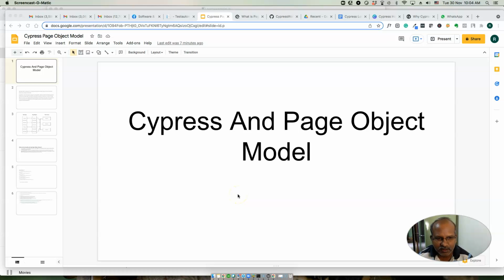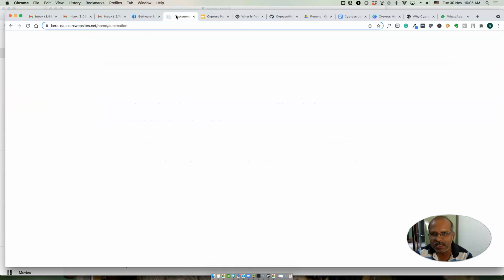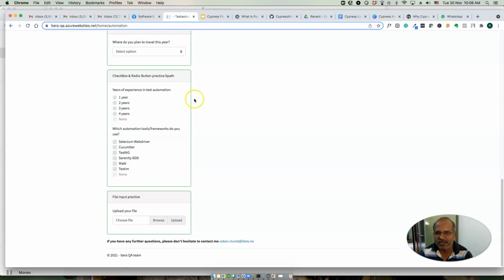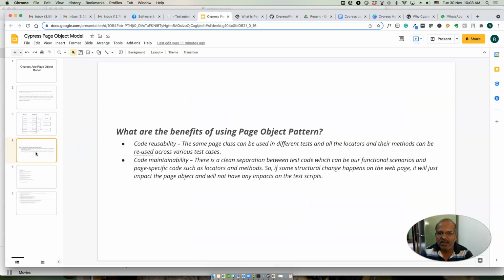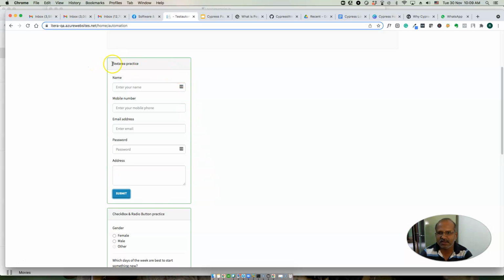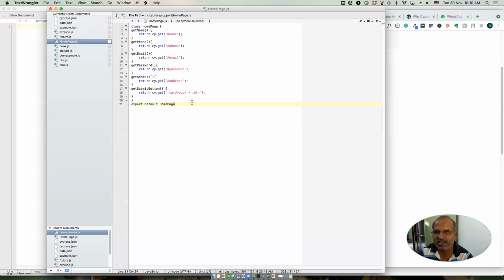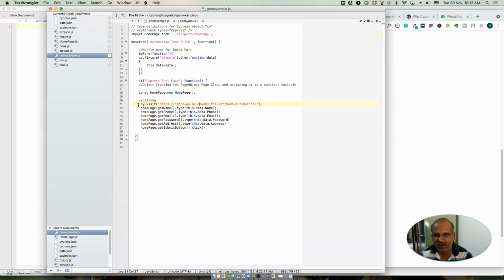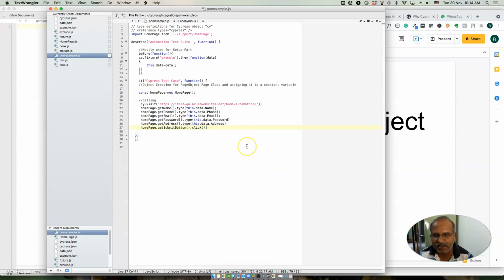Cypress Page Object Model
This video explains about page object model and how to implement the page object model in cypress.